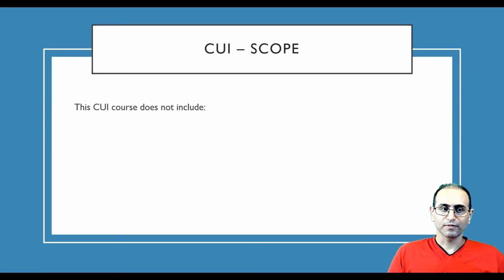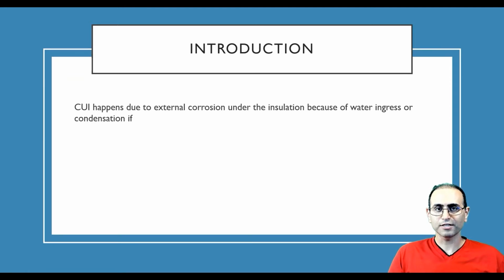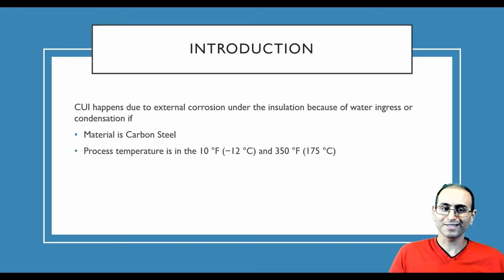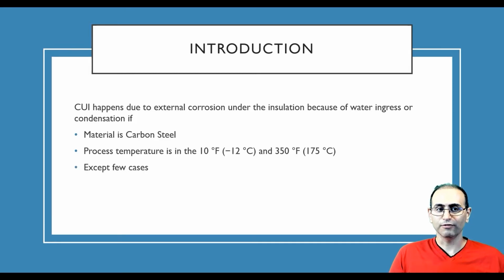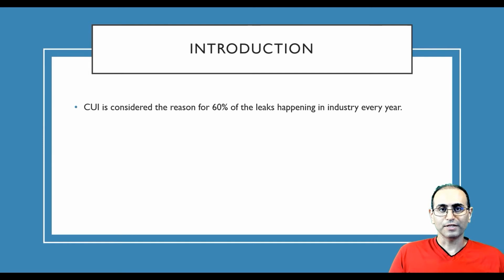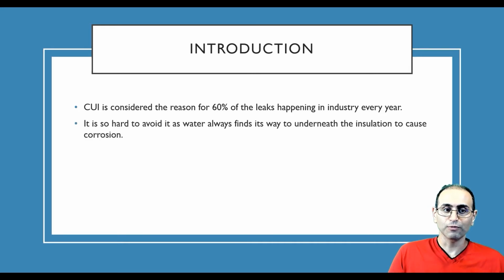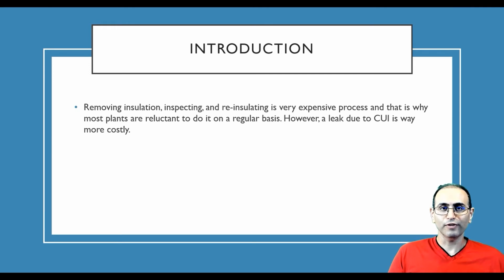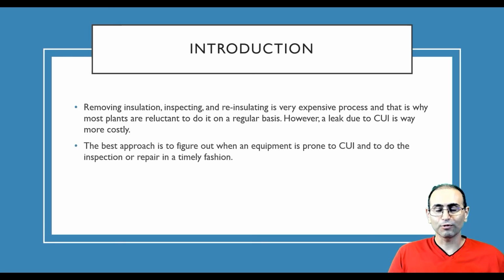RBI in CUI - Basic Course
In this course we go through basics of RBI in Corrosion Under Insulation. If you are interested in watching the whole video, please go to this page:

If you are interested in learning advanced RBI methodology in CUI then I strongly recommend you to go to our unique advanced course "RBI in Corrosion Under Insulation" on the RBIClue.com website, by clicking on the link below: